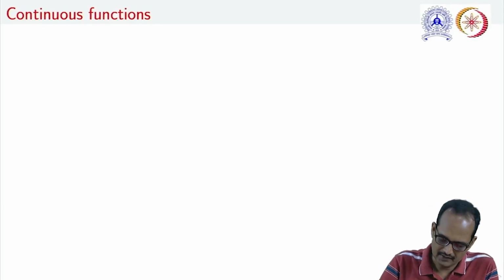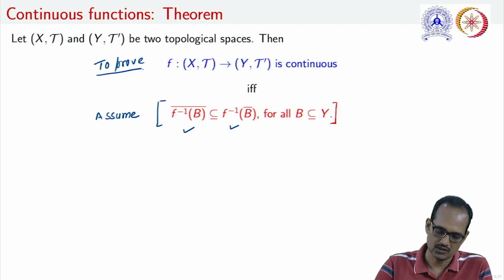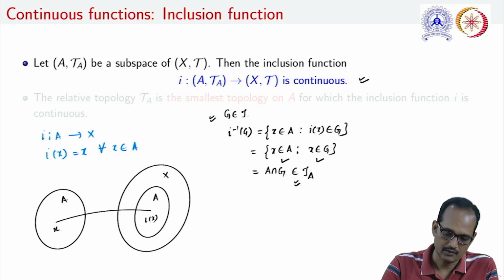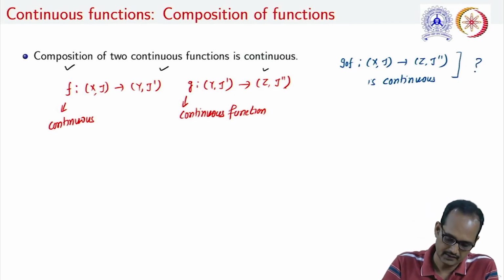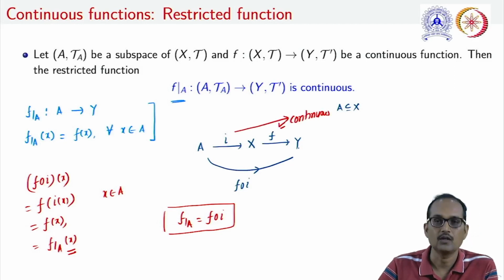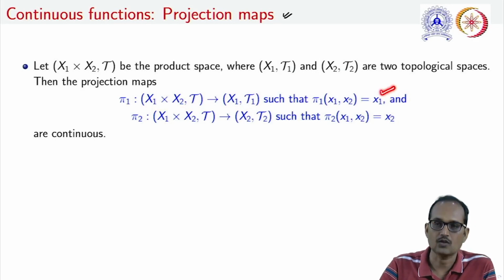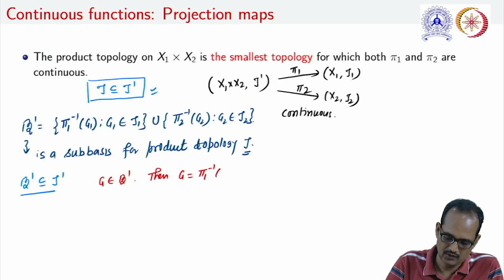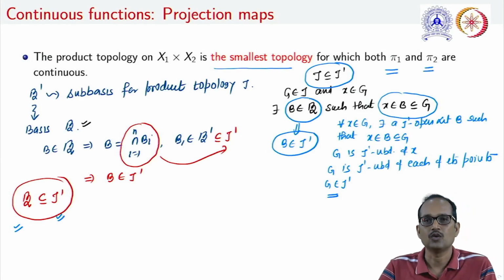Lecture 30 : Continuous functions-III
Continuous functions-III